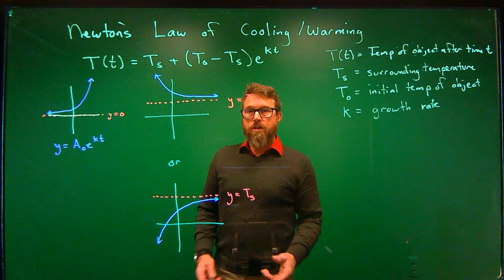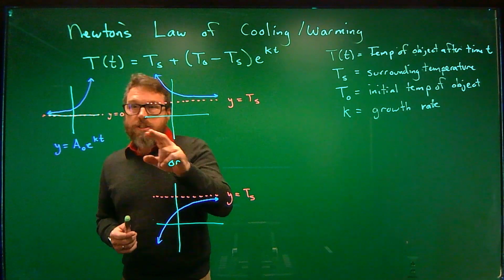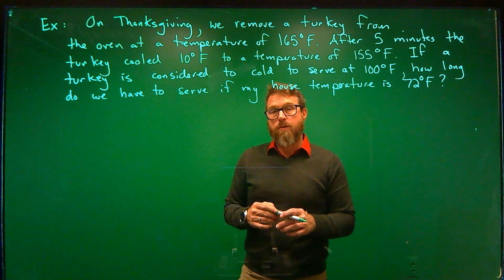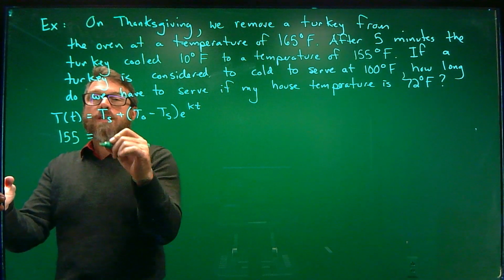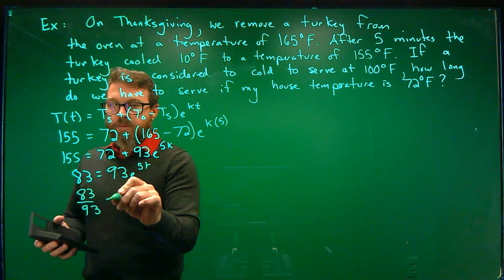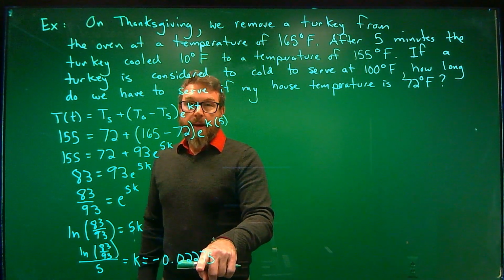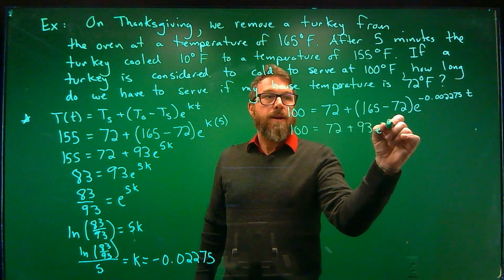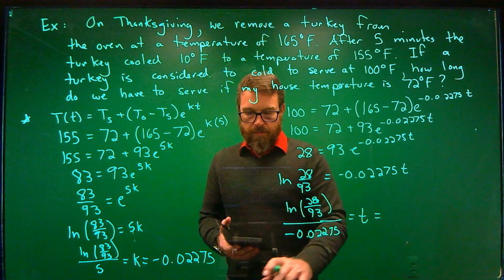Newtons law of cooling. How long can you let your turkey rest?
Just in time for Thanksgiving turkey. This video explains how to use Newton's Law of Cooling to calculate how long until an object of uniform density cools a particular temperature.